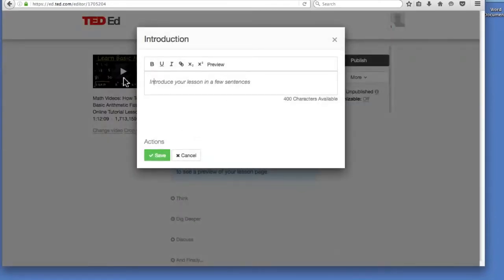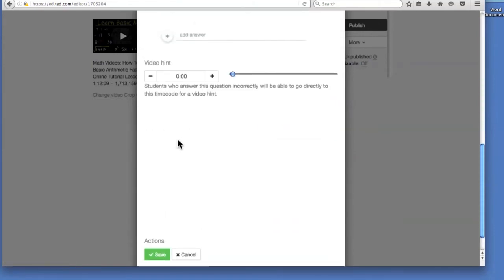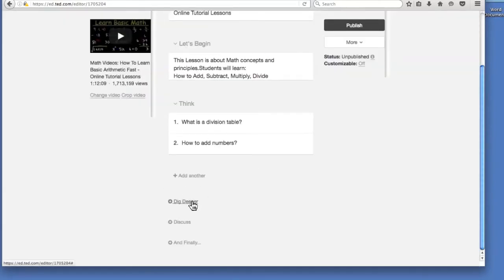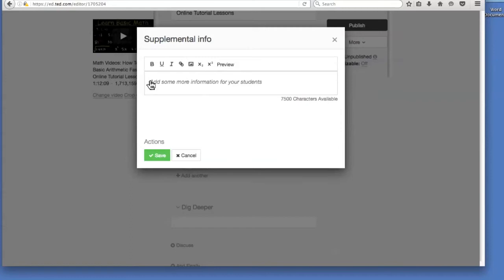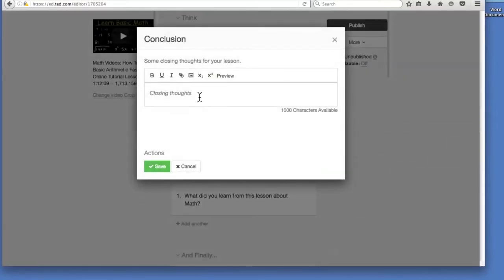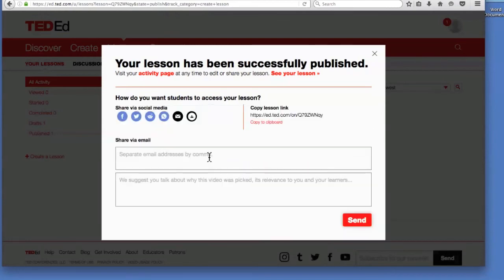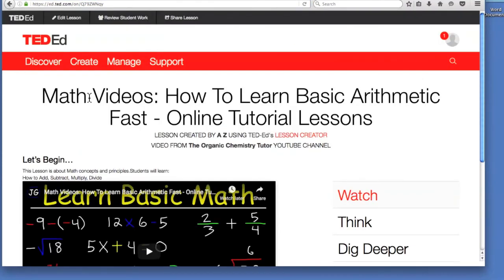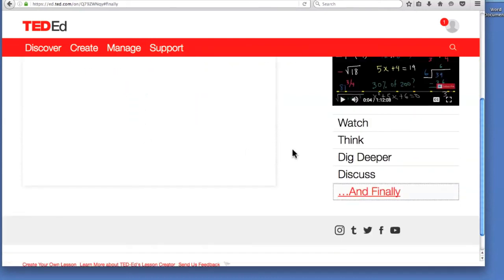EdTech Tutor TedED - Learn about creating a quick and simple TedEd Lesson EdTech tutorial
This channel provides demos, tutorials, explanations about Educational Technology tools for K-12 and Higher Education. Your source for EdTech educational technology tools. How to lessons tips and tricks. Merging pedagogy and blending technology. Instructional Technology tutorials.

EdTech Tutor TedED - Learn about creating a quick and simple TedEd Lesson
EdTech ProProfs - A quick Lesson on using Pro Prof Quiz Maker
Canvas Calendar How to Schedule and Manage Events EdTech Tutor
Canvas LMS Discussion How to Add and Modify
EdPuzzle Create a Video Lesson Introduction
Apple Teacher Learning Center iMac and iPad
EdPuzzle Assign a video Lesson

create hybrid teaching technology email planning student teacher college new edtech classroom tech tips program tutorials education tools using technology in your classroom  21 century guide gamify blended learning how to use pocketful of primary success click here advice teams office 365 certified educator higher education training specialist instructor MOS free fun effective courses learning management

How to Promote YouTube Videos in Google Ads and Boost Channel Growth? This video is all about how to grow on Youtube fast investing a couple of dollars. Google Adwords - is the best source of cheap and high-quality views on Youtube.

When it comes to making money online, or making passive income online, or working from home in 2021, YouTube is still one of the best possible options you can choose.

Did you know that there are several YouTube settings that could be negatively impacting your YouTube channel if you don't set them right. You could be missing out on subscribers, you could be missing out on views and, most importantly, you could be missing out on money!

I know this video isn't going to be for everyone due to its long duration, but it's the video I wish I had when I was first starting;  It covers the strategies, tips, tricks, and tactics that actually matter to gaming YouTubers and I’m going to rank them so if you have limited time you can focus on the things that will get you the best results in the shortest period of time.